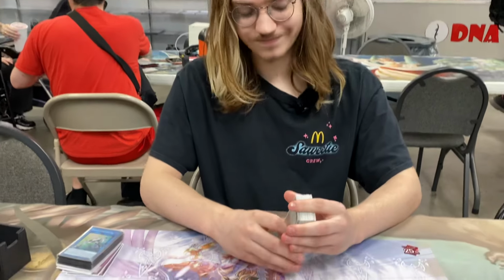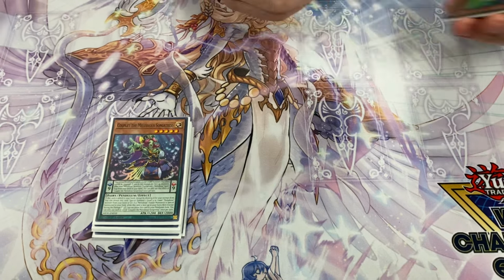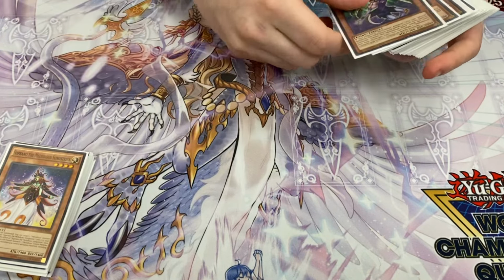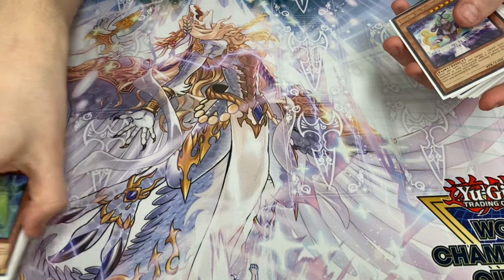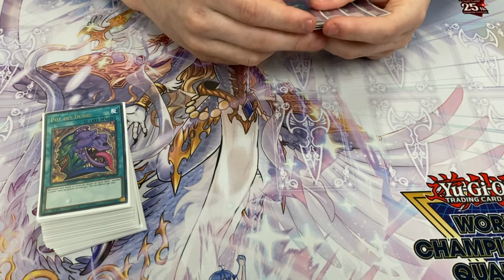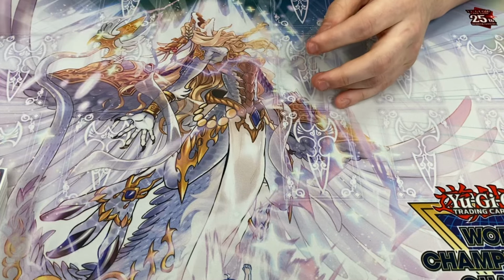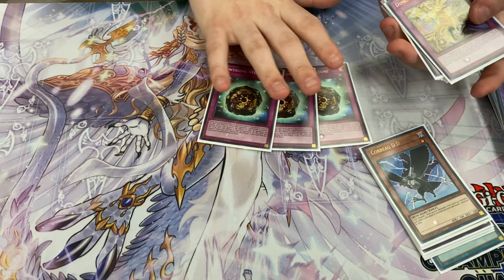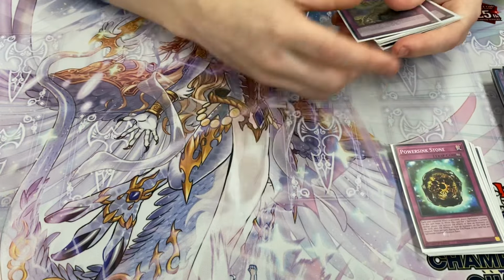Yu-Gi-Oh! Top 8: Pure Melodious Deck Profile! San Antonio Regionals! (Ft. Brayden)